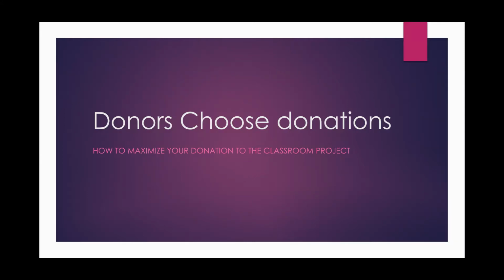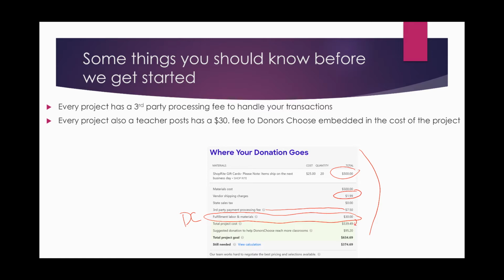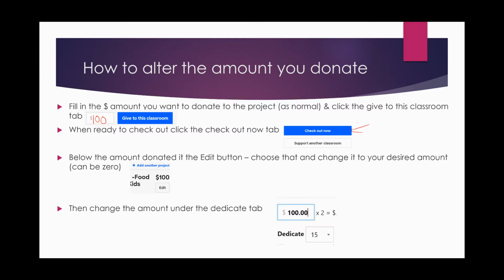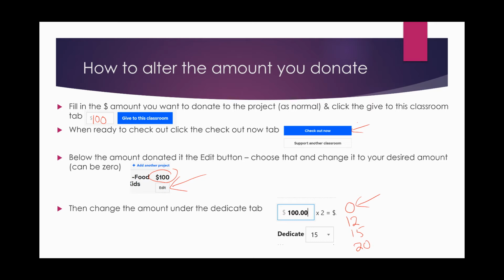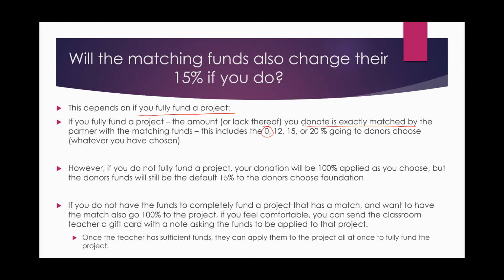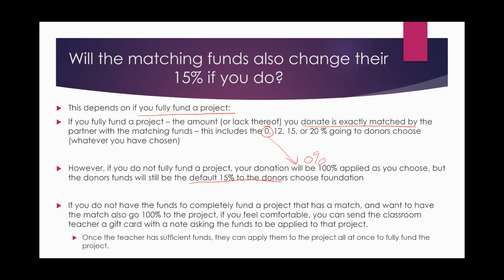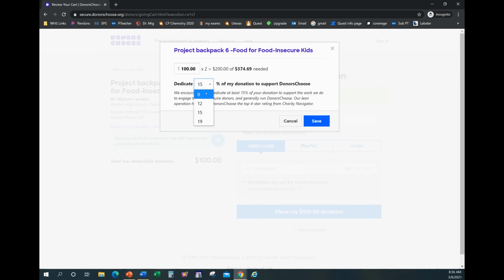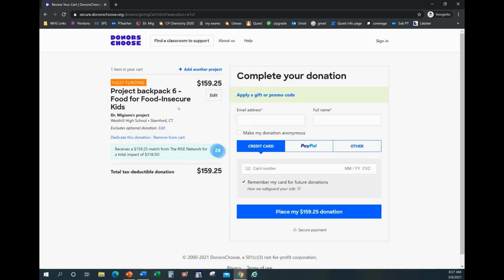maximize project donations on donors choose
maximize project donations on donors choose and what happens when there are matching funds.